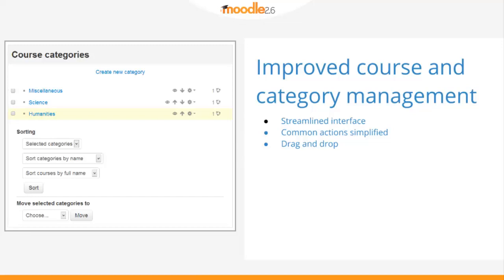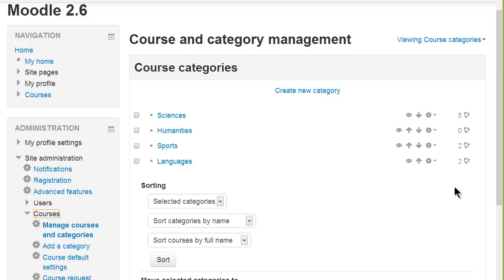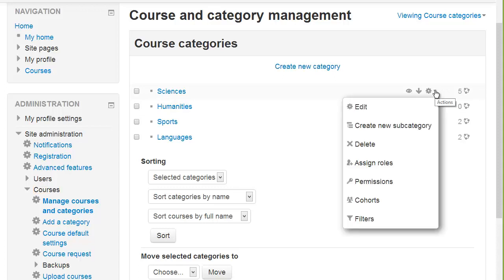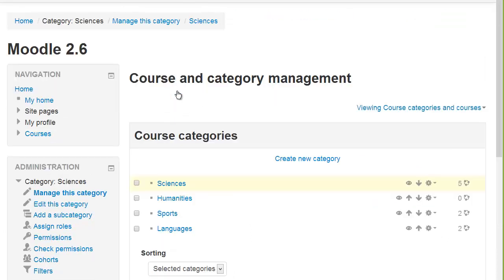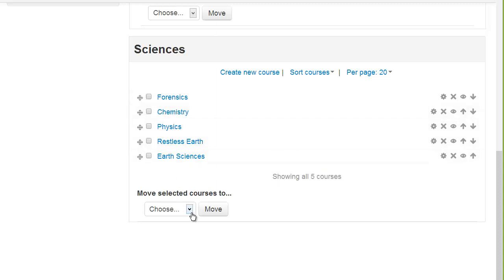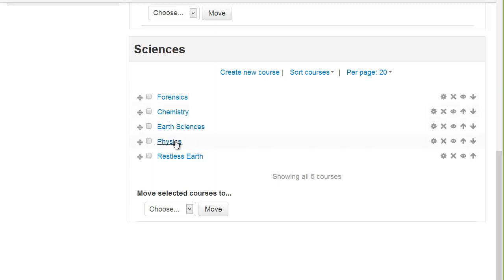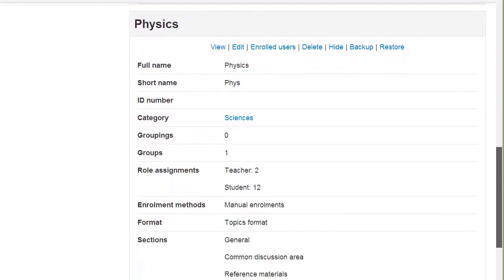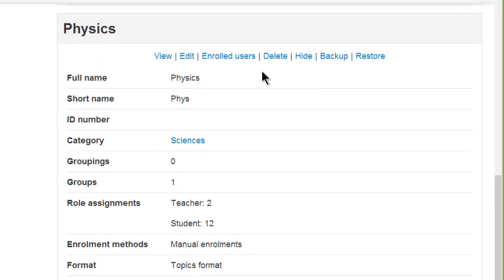Moodle 2.6 Highlight: Course and Category management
Short demo of the Moodle 2.6's streamlined course and category management interface